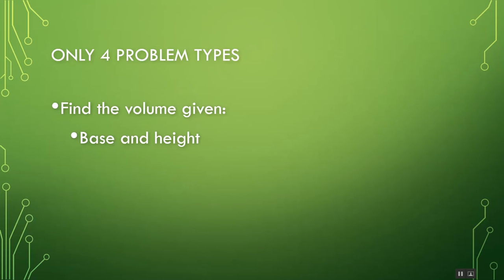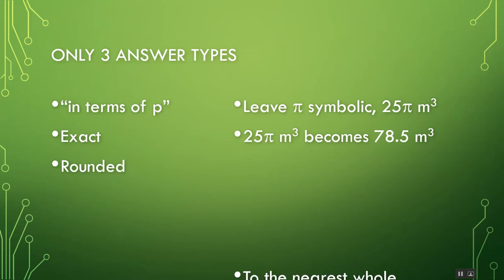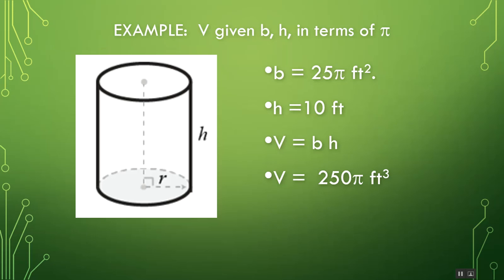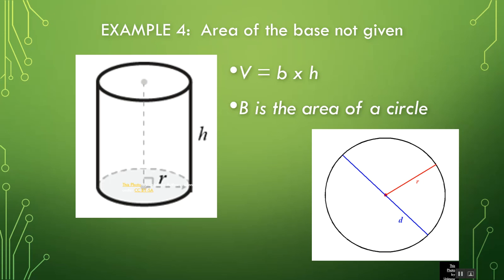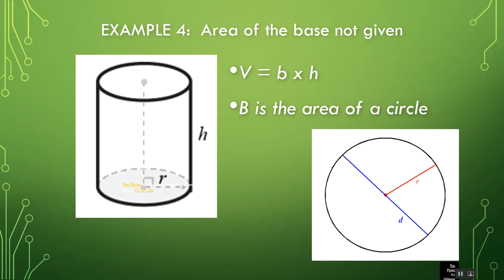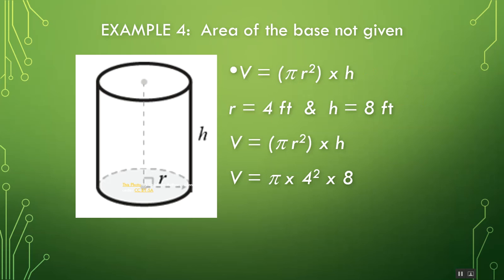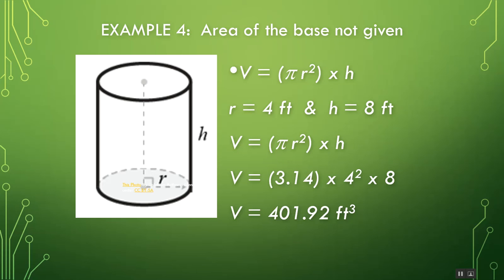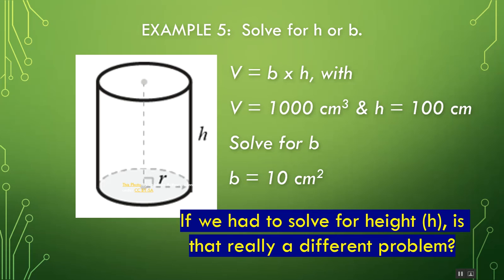Volume of Cylinder (Part II)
Applications of the volume of a cylinder formula.Four separare problem types and three type of requested answerd discussed.